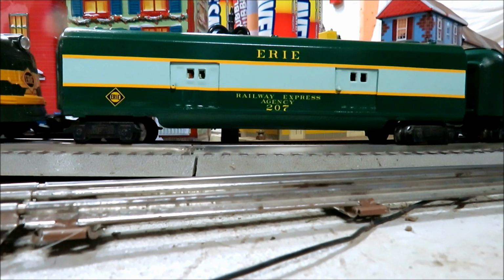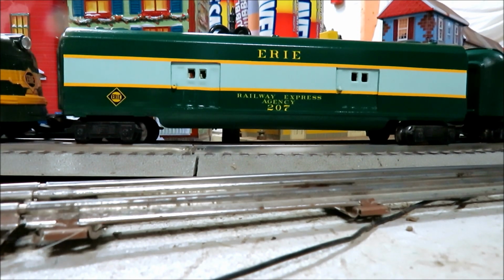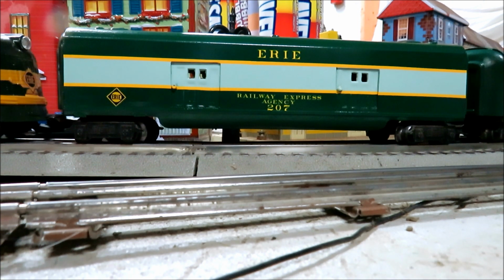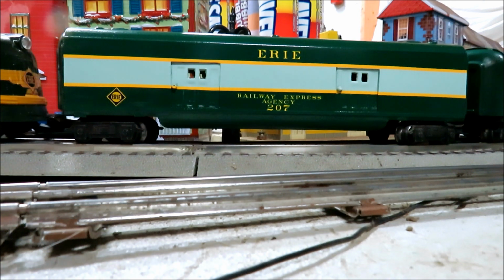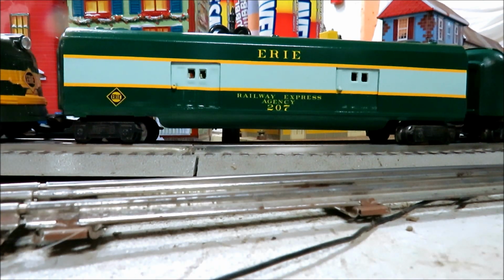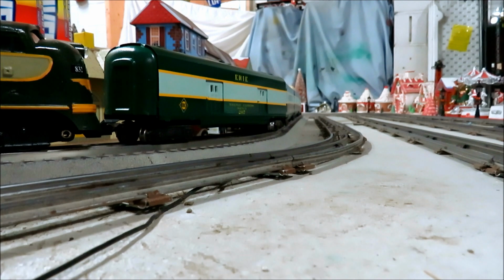Marx custom baggage car, Erie Limited!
Built a custom Marx baggage car using an early pressed window baggage car that was pretty beat up. Sand blasted, then used jbweld steel stik putty to fill in the window indentations and pressed doors. Sanded it, then smoothed it out with pro-spot. I made the doors using American Flyer doors to make a mold. I pressed the doors into a block of soft clay, carefully removed the doors, then poured resin into the molds. Painted and decaled to match my Erie passenger cars, then put my Erie E7s on point. Also got out my Erie 666 with sound o power tender, and a 333 with my custom Erie vanderbilt tender!